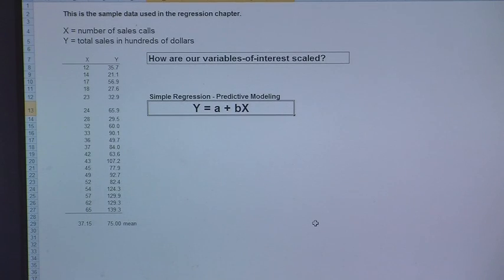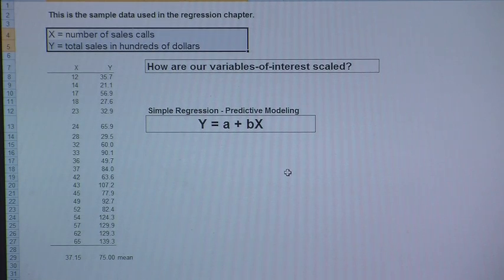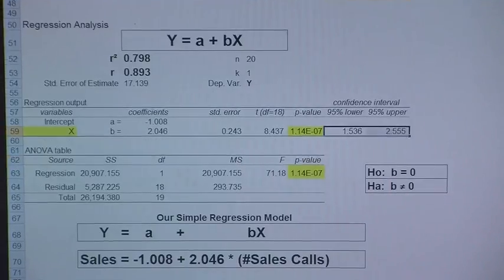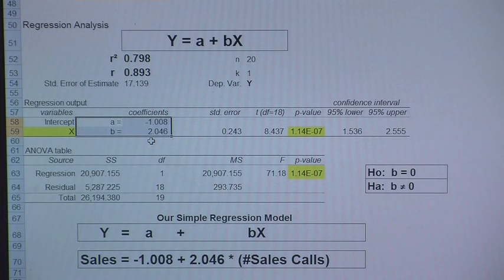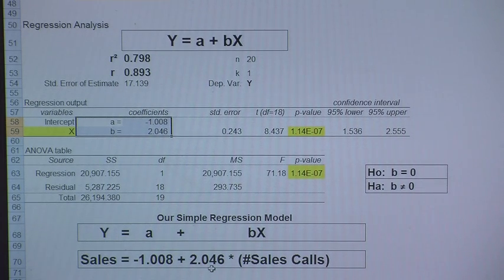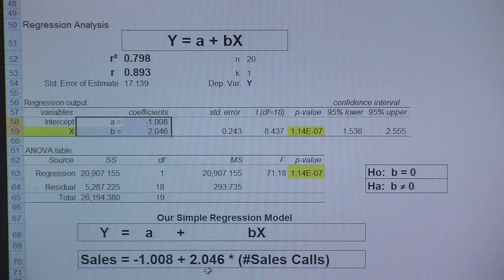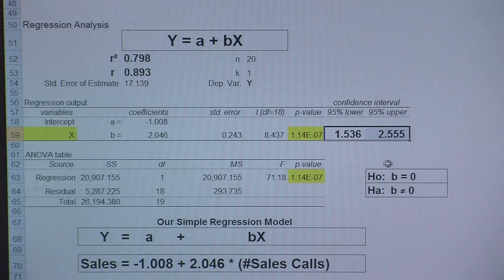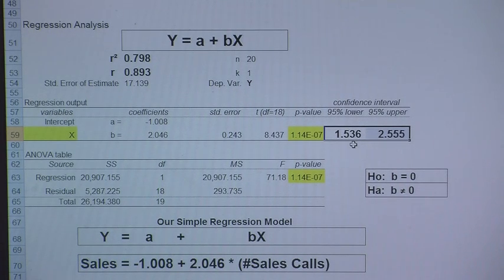(24) Simple Regression- Confidence Interval